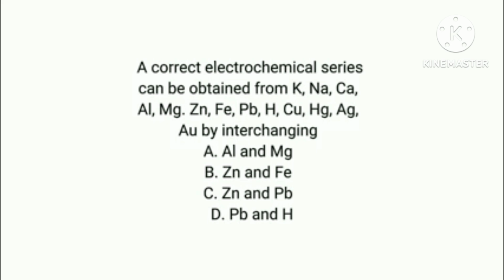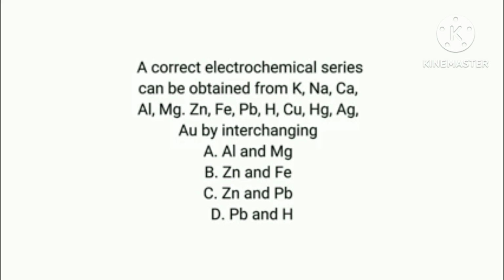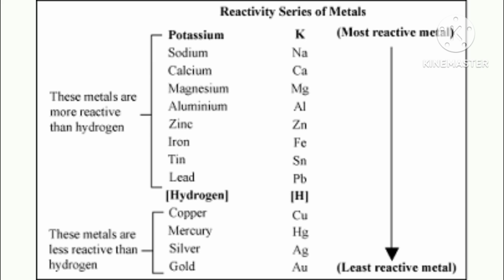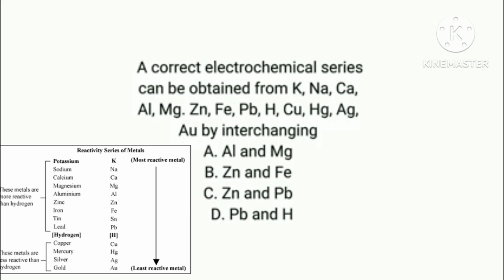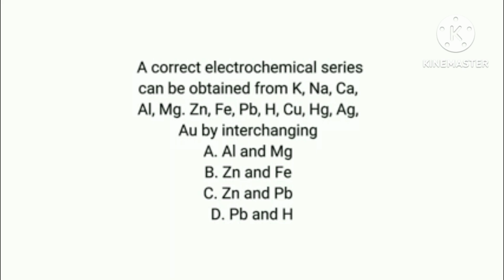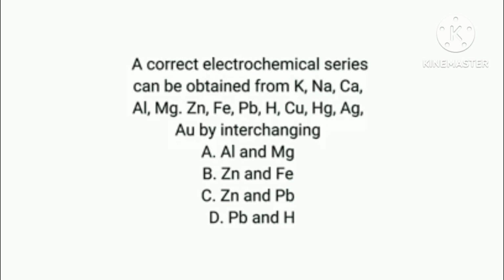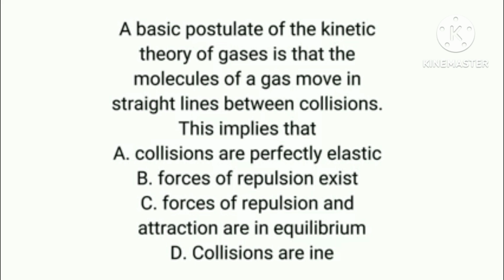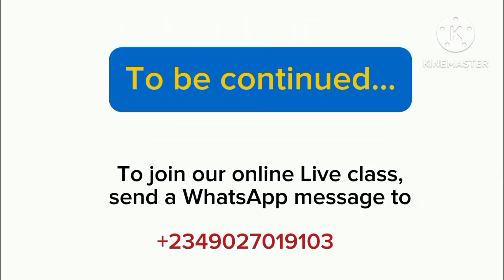Chemistry Marathon Online Tutorials for JAMB and WAEC Exams.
Chemistry Likely Questions in JAMB.

Chemistry Past Questions and Answers Tutorials

Chemistry Likely Questions in WAEC